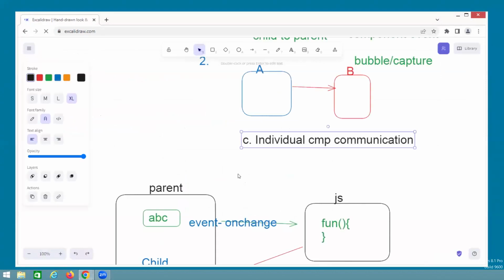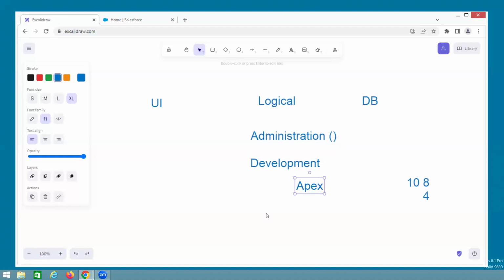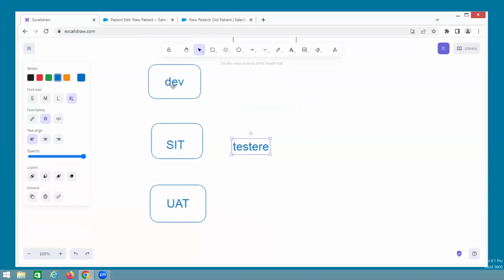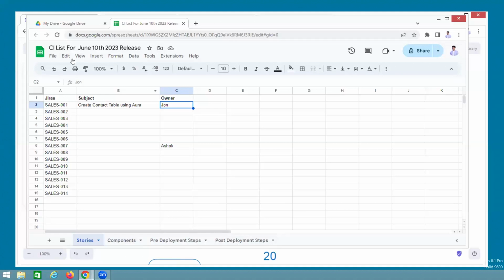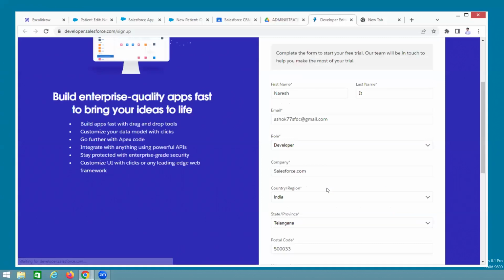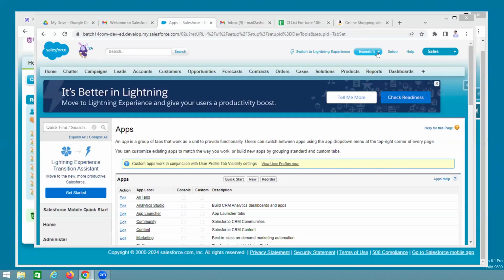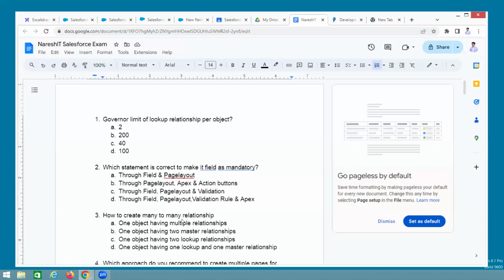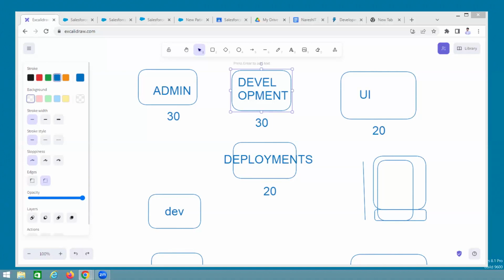Salesforce class 03 | Learn CRM, Admin & Dev Tools